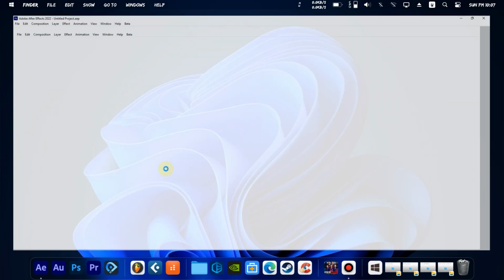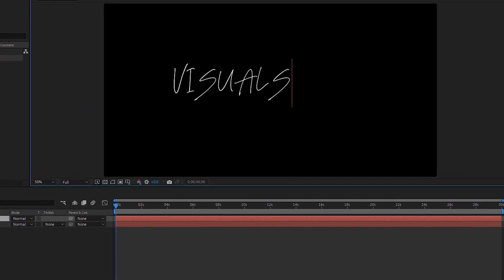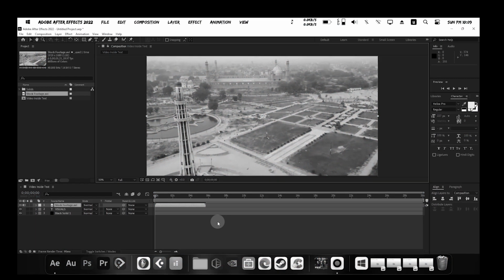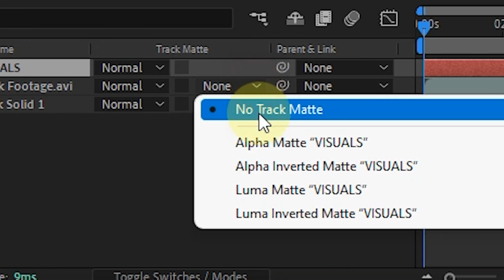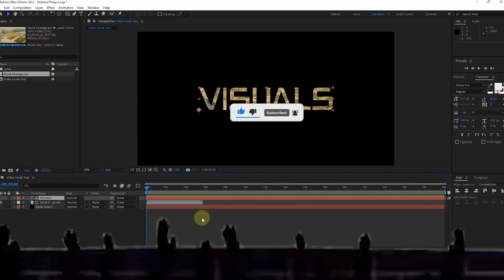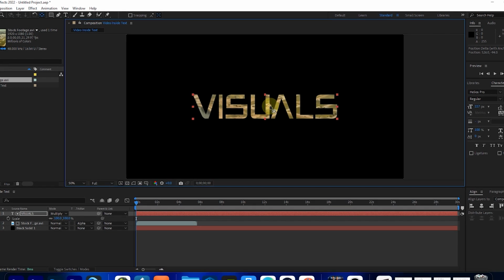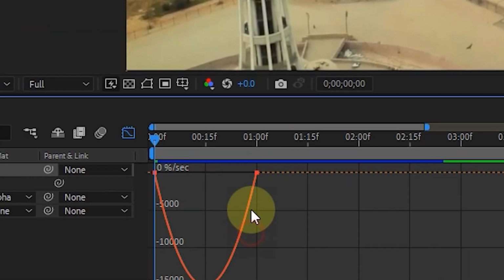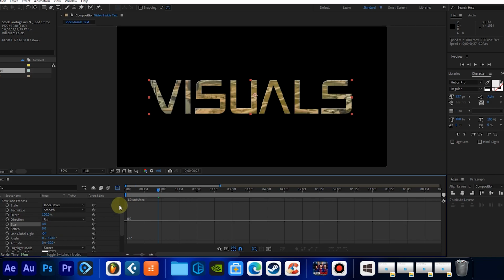How to Clip Videos In Text Cinematically I After EFFECTS I theVfxdudes I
How to Clip videos in text cinematically inside Adobe After effects! Easier than you think!

Watch the video to find out how it's done 👆